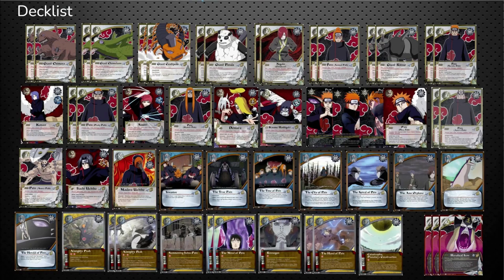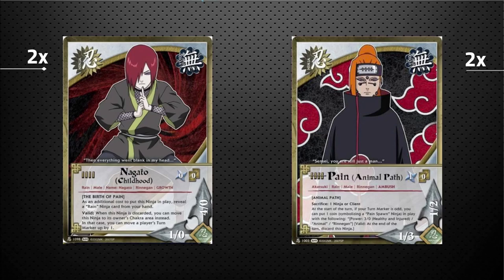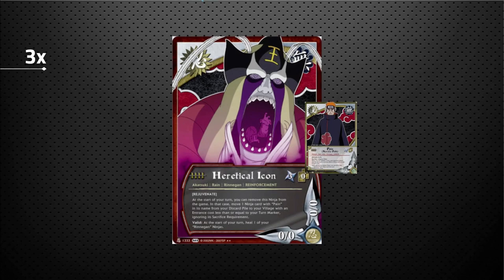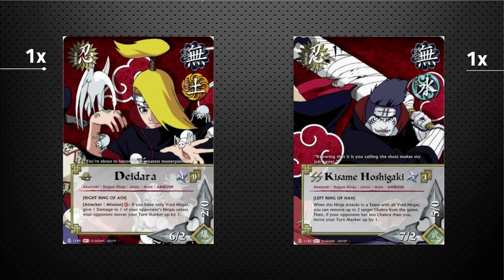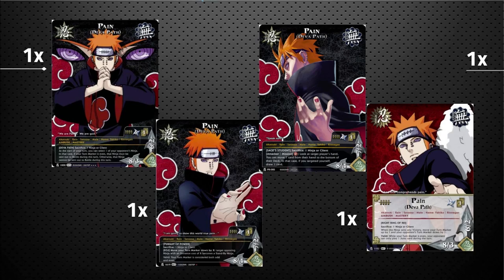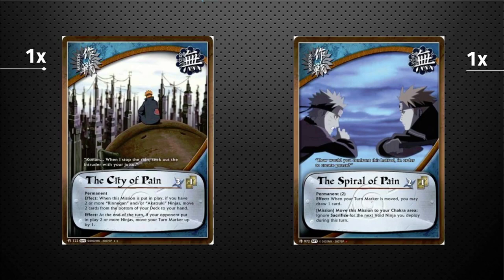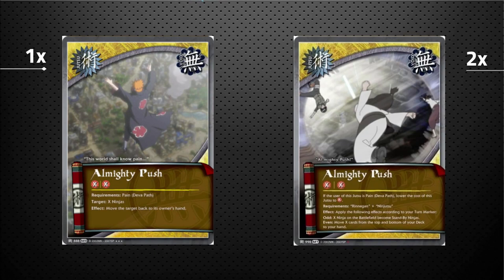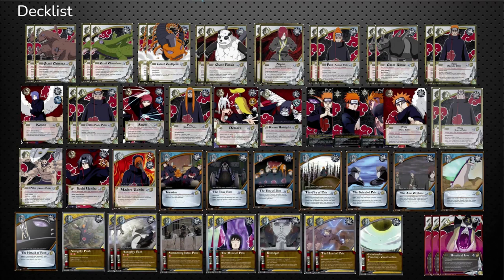Mono-Void Pain - Deck Tech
Billy actually is the Hokage, he has the winner pins and everything.